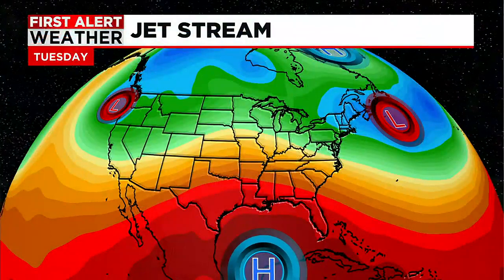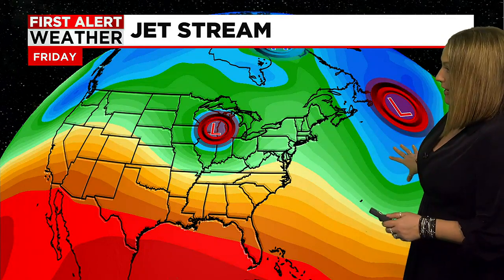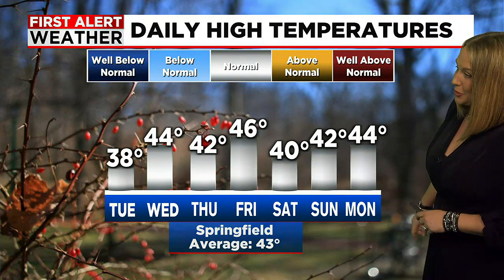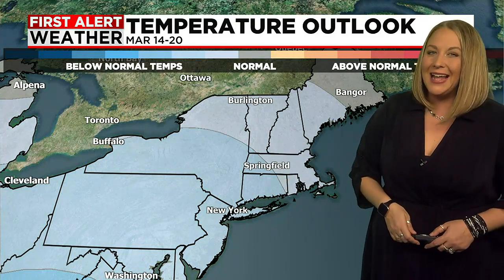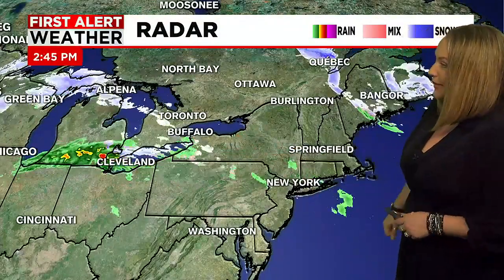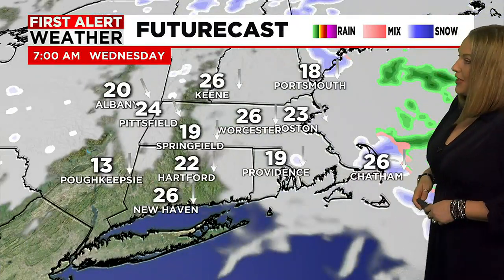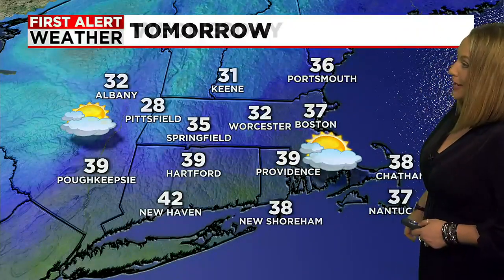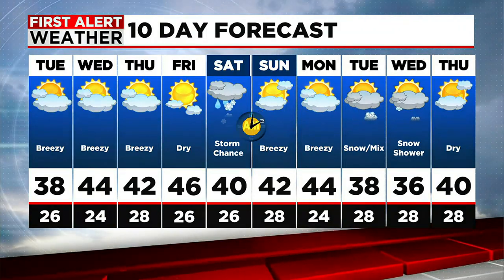Janna's Tuesday Forecast